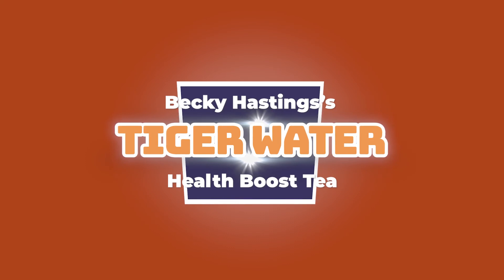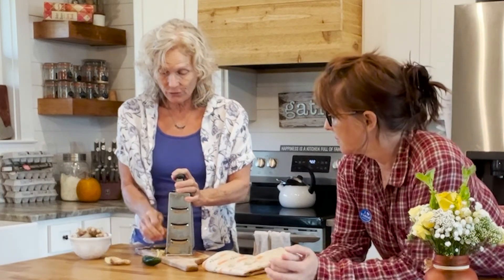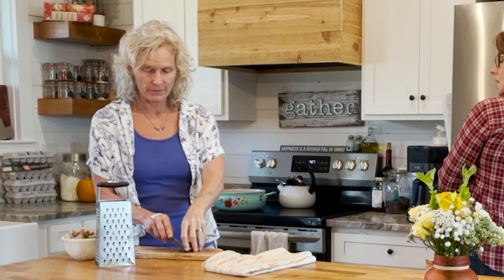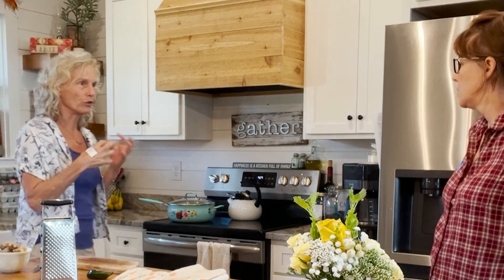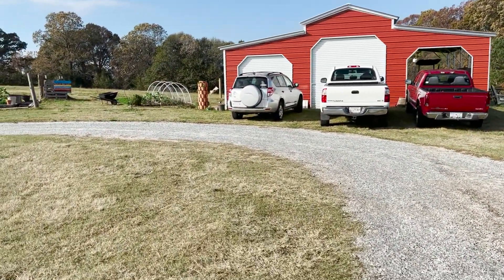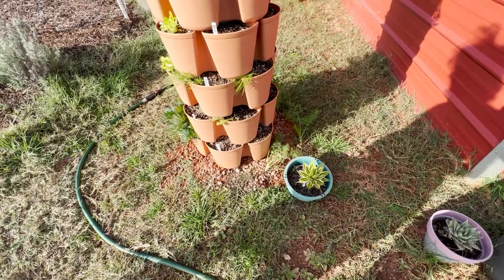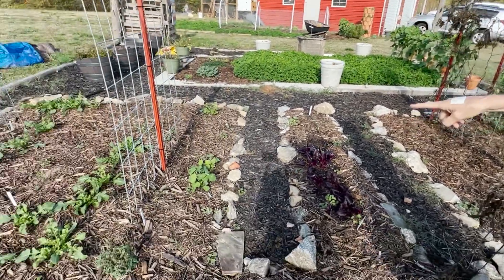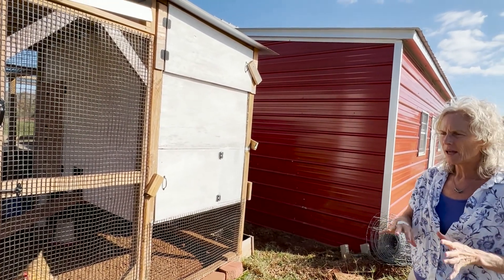Becky Shares Tiger Water and Walks the Farm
Meet my friend Becky Hastings.  I instantly knew I needed a friend like Becky when we first met.  She values healthy living like she values the creator who made the bodies we do life in.  Her insatiable thirst for information has been a gift to me, and my crazy mind, because she has collected and organized truths, lies, misconceptions, facts, history, resources, methods, and the list goes on.  Her hearts desire and call in life is to simply help people.  You can find out more about her and glean more information than you can know what to do with at:

Why Ginger?...
...powerful antibiotic properties and is able to effectively target some ‘antibiotic resistant strains’
...calms nausea
...soothes sore muscles
...eases arthritis symptoms
...curbs cancer growth
...lowers blood sugar and may help with weight loss
...eases menstrual period pain
...boosts bone health
...strengthens the immune system
...may help lower cholesterol
...may help improve brain function and protect against Alzheimer’s disease

And that is not all you will see on her website.  Trust me, you'll be better off in life if you do.  Enjoy!

Please leave any advise you can give in the comments below.

Here are links to resources I have appreciated.